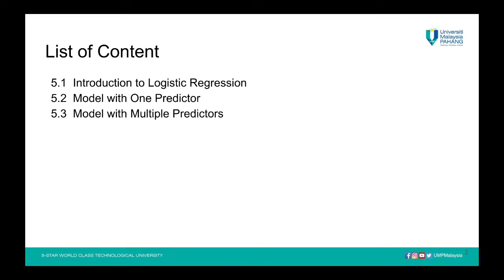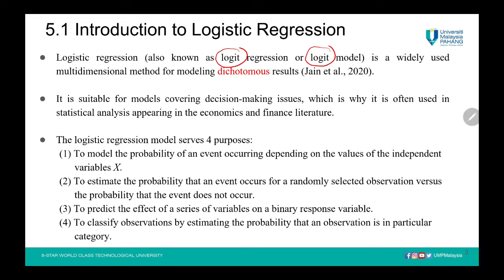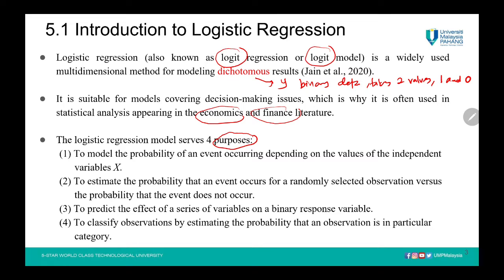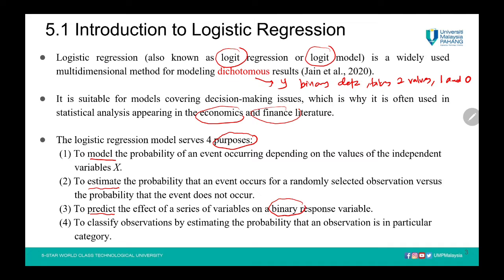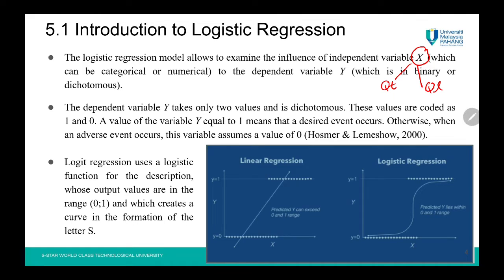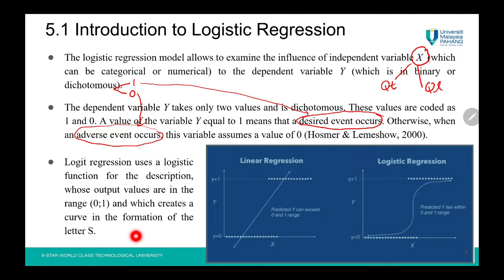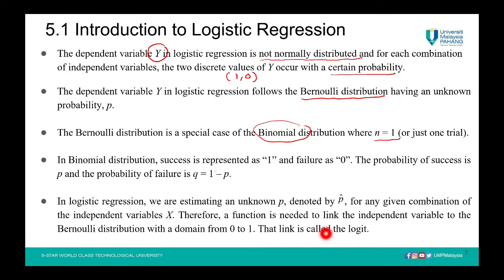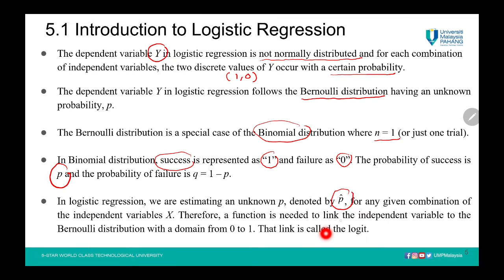BSD4643 Econometrics - Chapter 5 (subtopic 5.1 - Introduction of Logistic Regression)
Introduction of Logistic Regression